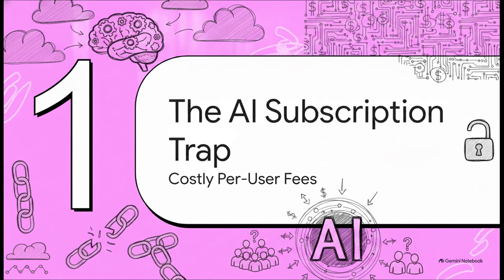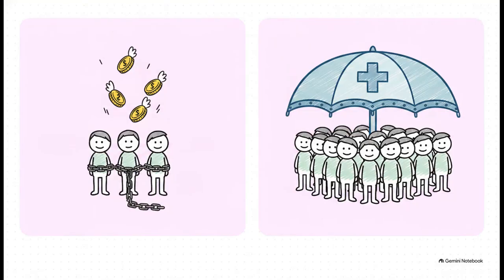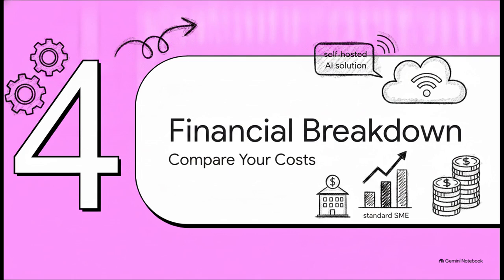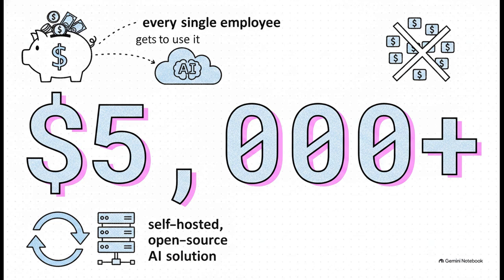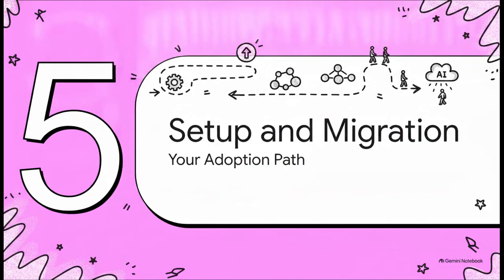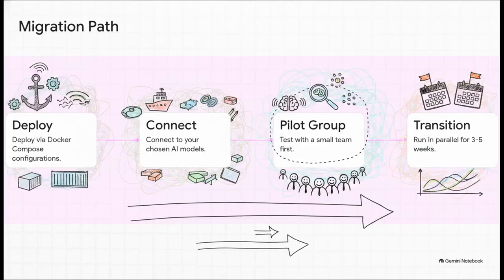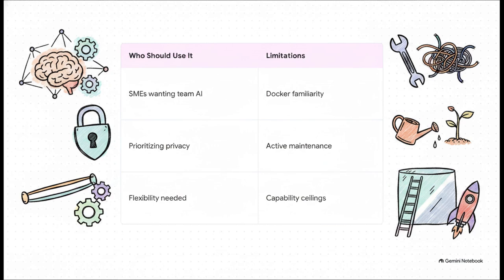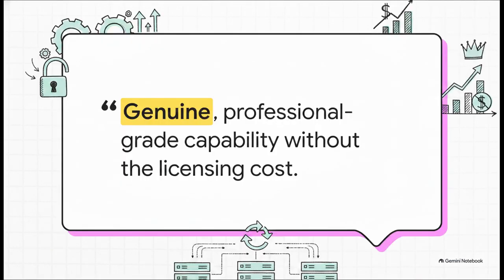Tool 100 | LibreChat: Open Source ChatGPT Alternative | Free & Open Source Software | Uplatz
In this video by Uplatz, we complete our Free & Open Source Software for SMBs Series with LibreChat, an open-source conversational AI platform designed to provide a flexible ChatGPT-style interface for interacting with multiple AI models and providers.

LibreChat is particularly useful for SMEs, developers and AI teams that want greater control over how conversational AI is deployed, configured and integrated into their workflows.

Key topics covered include:

• What is LibreChat?
• Open-source ChatGPT alternative
• Conversational AI
• AI chat interface
• Large language models
• LLMs
• Multi-model AI
• Connecting different AI providers
• OpenAI integration concepts
• Anthropic integration concepts
• Google AI integration concepts
• Local model integration concepts
• Ollama integration concepts
• Model switching
• Chat conversations
• Conversation history
• Chat organization
• System prompts
• Custom instructions concepts
• Prompt management
• File uploads concepts
• Document conversations
• Image input concepts
• Multimodal AI concepts
• Code generation
• Writing assistance
• Summarization
• Question answering
• Research workflows concepts
• AI assistants
• Agents concepts
• Tool use concepts
• Function calling concepts
• API integrations
• Search integration concepts
• RAG concepts
• Retrieval-Augmented Generation
• Knowledge base concepts
• Local AI deployment
• Self-hosting LibreChat
• Docker deployment
• User accounts
• Authentication concepts
• Multi-user environments
• Access controls
• Data privacy
• Data ownership
• API key management
• Conversation data control
• LibreChat vs ChatGPT
• LibreChat vs Open WebUI concepts
• LibreChat with Ollama
• Common LibreChat use cases

One of LibreChat's biggest strengths is its ability to provide a unified interface for different AI models. Instead of tying users to a single AI provider, organizations can configure multiple models and allow users to choose the most suitable option for different tasks.

For SMEs, LibreChat can be used as an internal AI workspace for writing, research, coding, document analysis, brainstorming and other knowledge-based tasks while providing greater control over deployment and configuration.

When combined with local models through tools such as Ollama, organizations can also explore more private AI workflows where selected data remains within infrastructure they control.

This video is useful for small business owners, developers, AI teams, IT professionals, product teams and anyone evaluating an open-source alternative to ChatGPT for internal or self-hosted AI applications.

With Tool 100, we complete the Uplatz Free & Open Source Software for SMBs Series, covering 100 tools across ERP, CRM, finance, project management, collaboration, cybersecurity, infrastructure, databases, analytics, HR, design, e-commerce, learning and artificial intelligence.